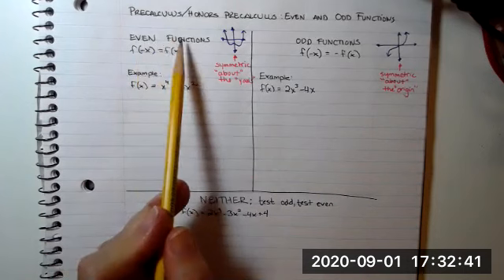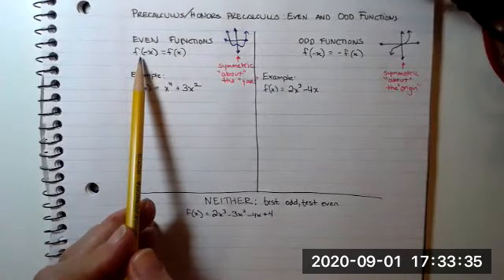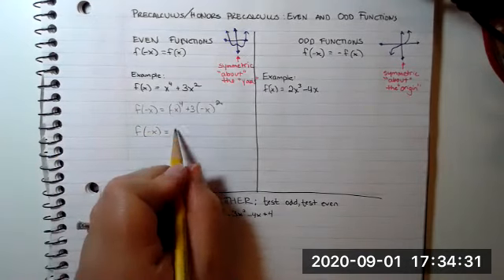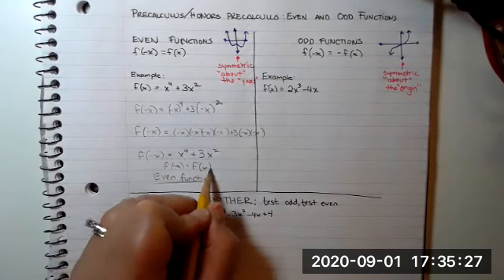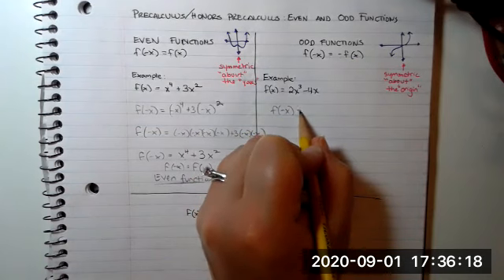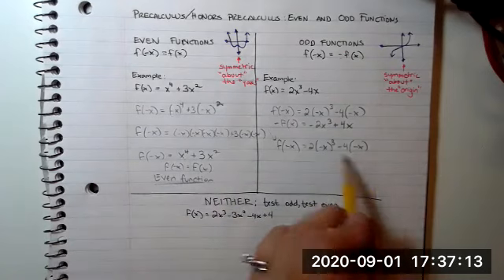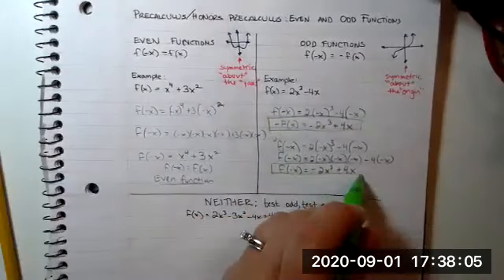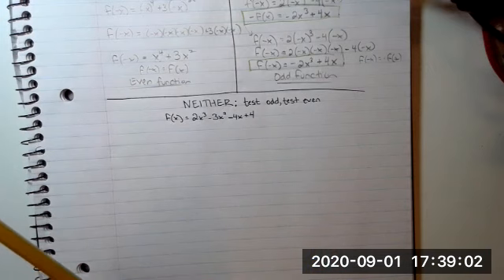Precalculus - Even and Odd Functions